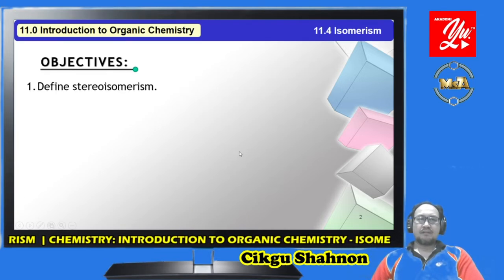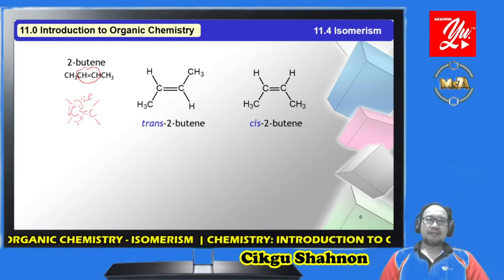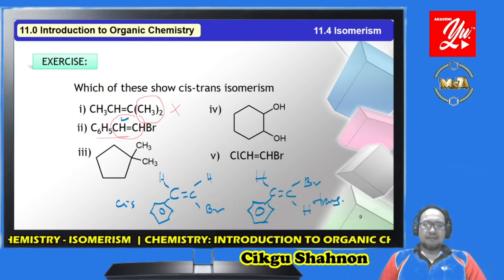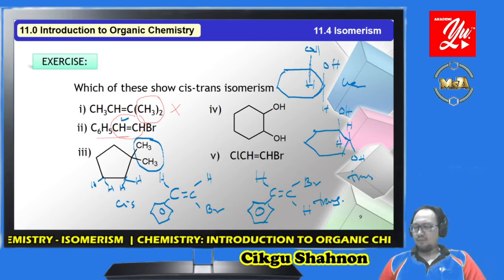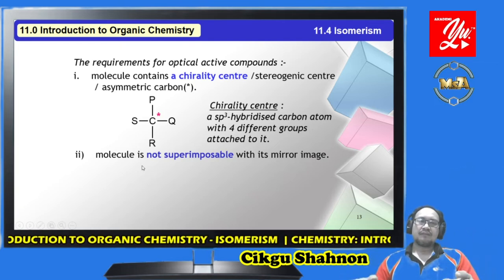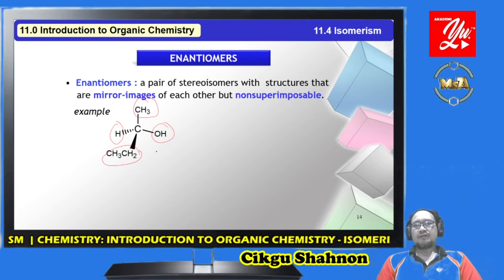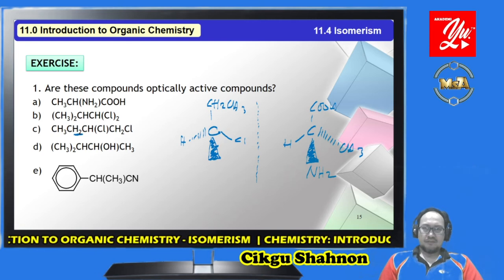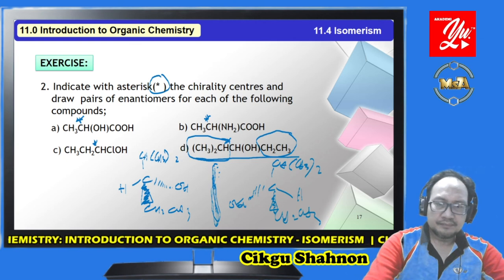Introduction to Organic Chemistry: Isomerism Part 2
Isomerism is the phenomenon in which more than one compounds have the same chemical formula but different chemical structures. Chemical compounds that have identical chemical formulae but differ in properties and the arrangement of atoms in the molecule are called isomers